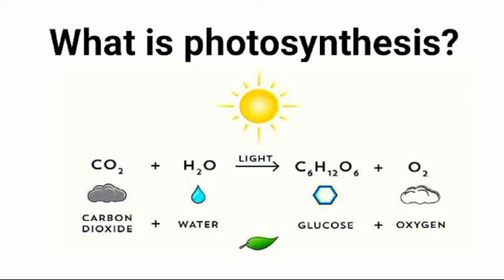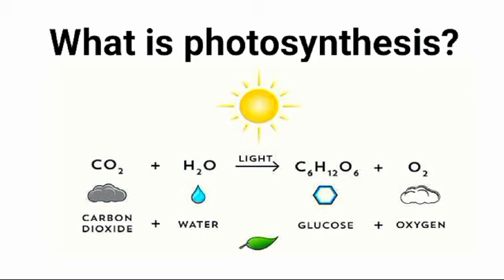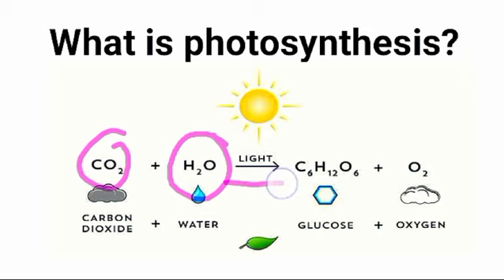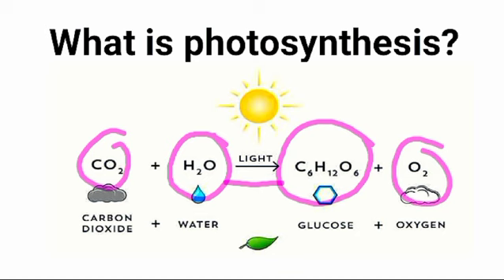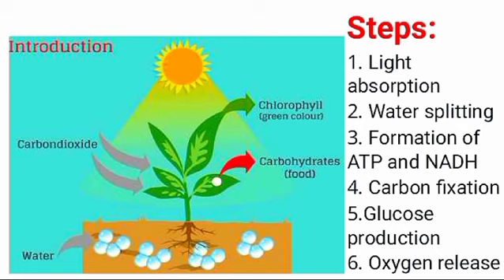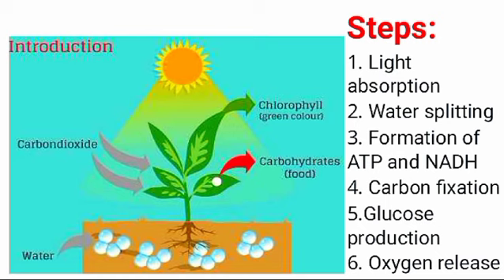what is photosynthesis and respiration? photosynthesis class 9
what is photosynthesis and respiration? photosynthesis class 9 | last moment tutions